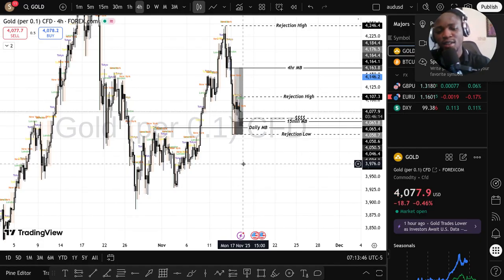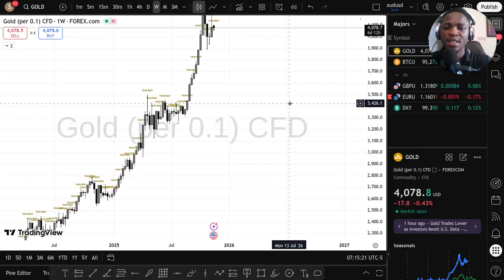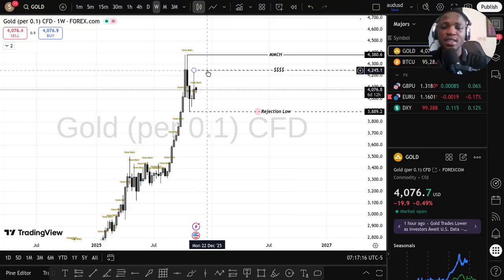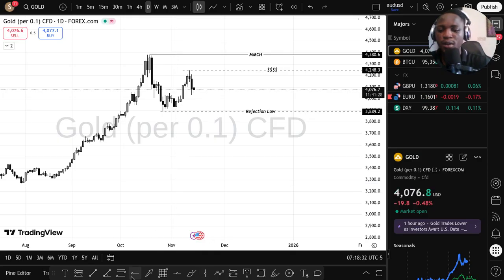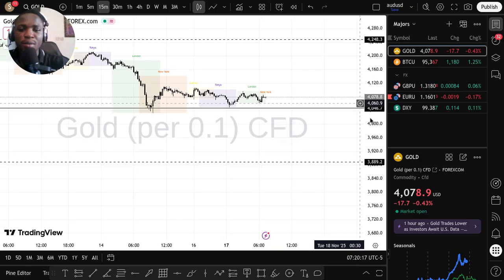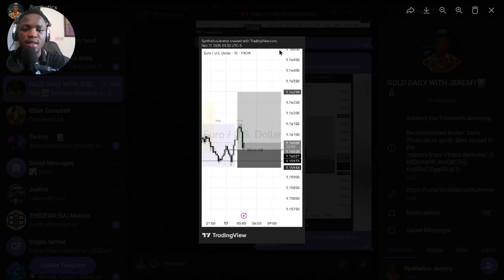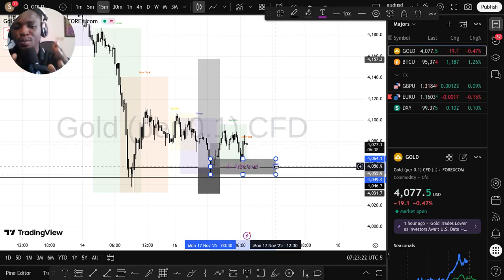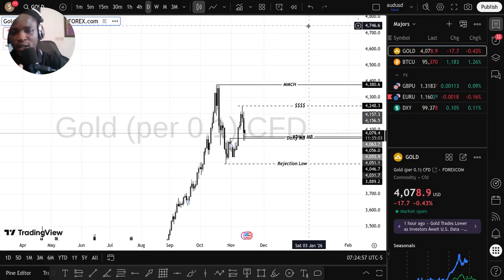How I Caught a 1:11 GOLD Buy This Morning (Full Breakdown)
In this video, I break down the 1:11 GOLD buy trade I took this morning — step by step.
You’ll see exactly how I analyzed structure, identified the Point of Interest, confirmed the entry, and managed the trade all the way to TP.

What you’ll learn in this breakdown:
✔ The key POI that triggered my entry
✔ How I time entries for sniper precision
✔ Why the risk-to-reward ended at 1:11
✔ My trade management process in real time

If you want to trade Gold with confidence and understand how to catch high R:R setups consistently, this video is for you.